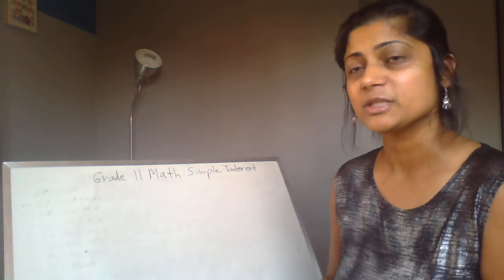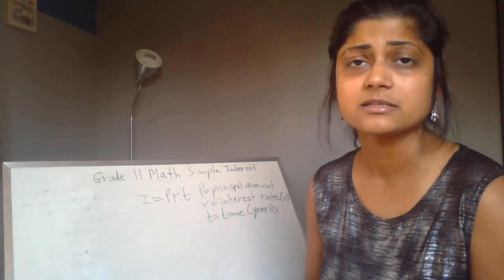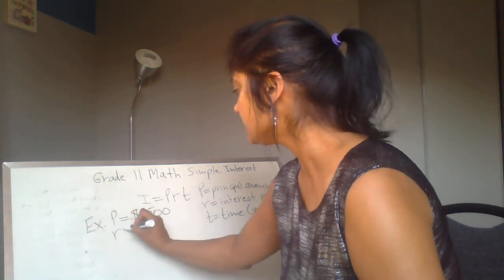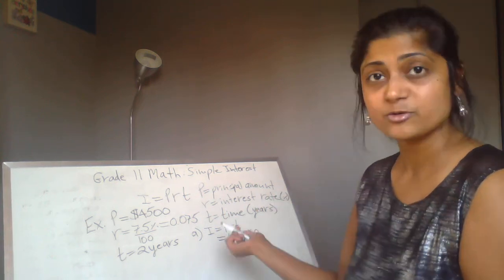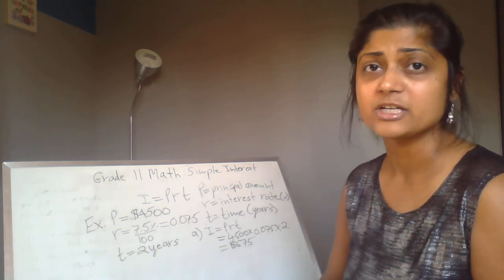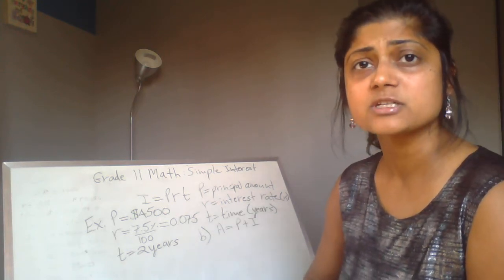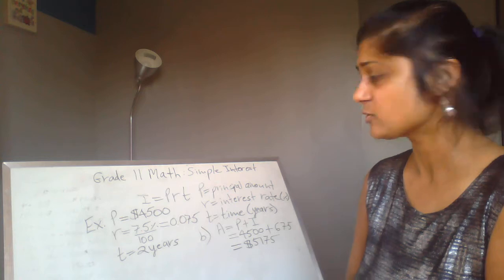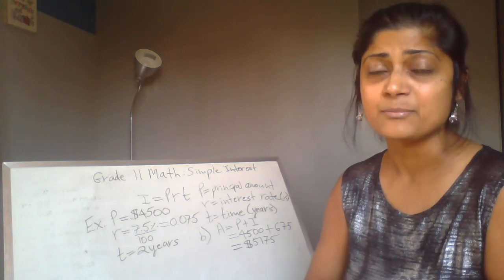Math 11 Simple Interest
This video is about the concept of simple interest. The formula is I = Prt. Students should remember to convert the interest rate into a decimal before using it in the formula.